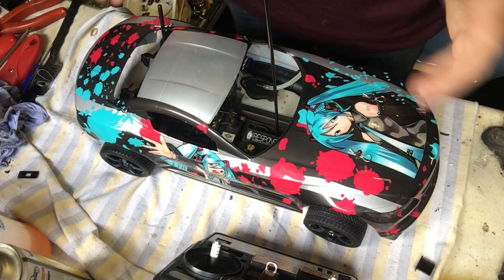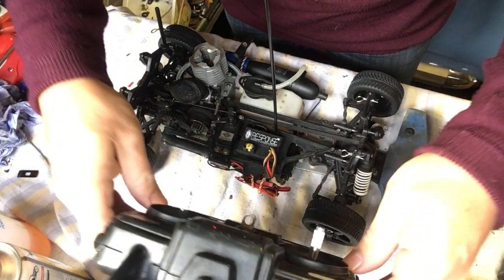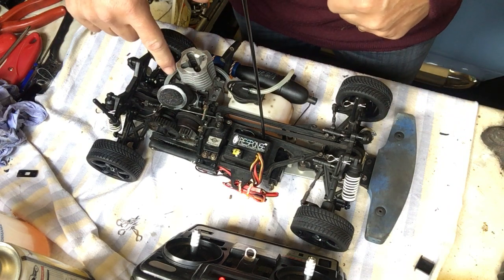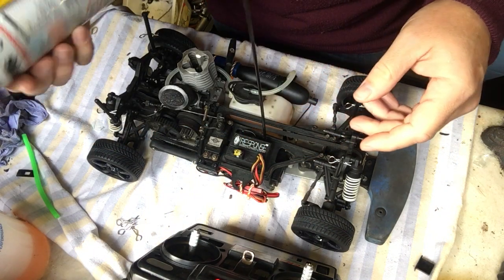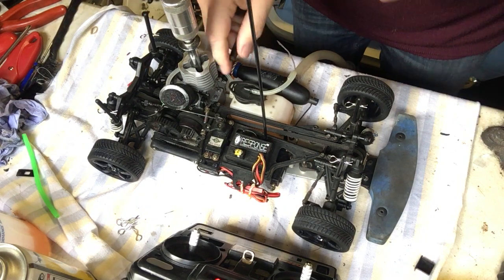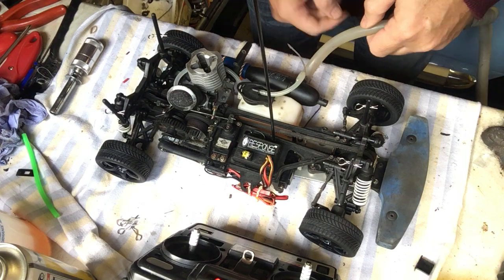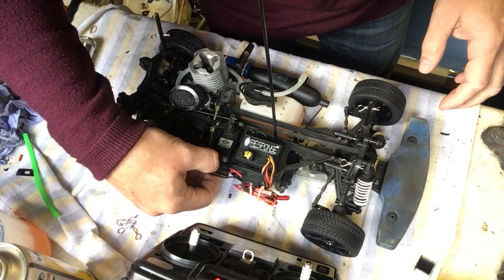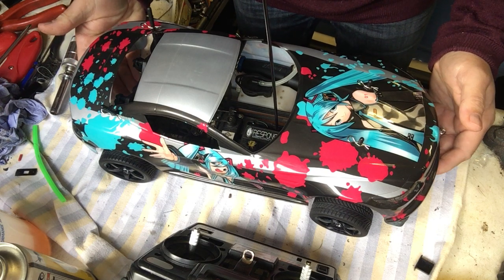Thunder Tiger TS4N Strip and Rebuild Testing and Starting Pt 11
Thunder Tiger TS4N Strip and Rebuild Part 11 of 11. Testing and starting.